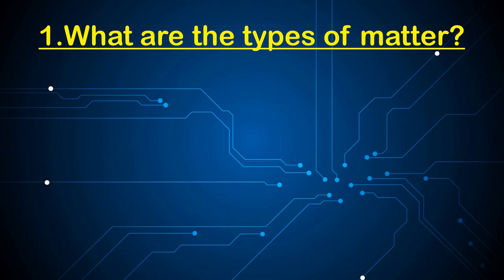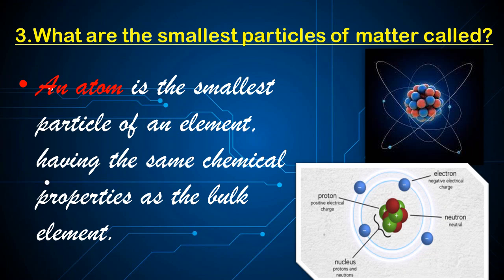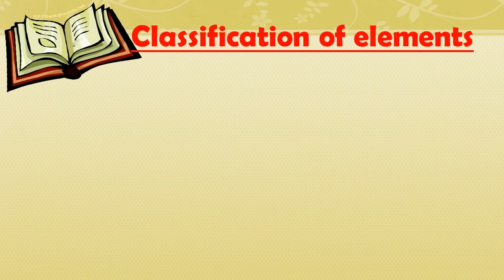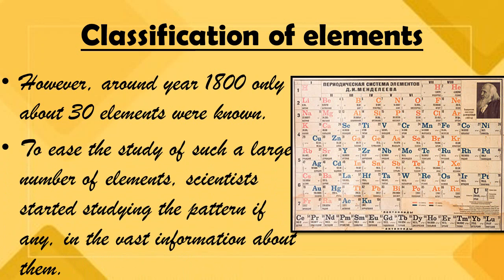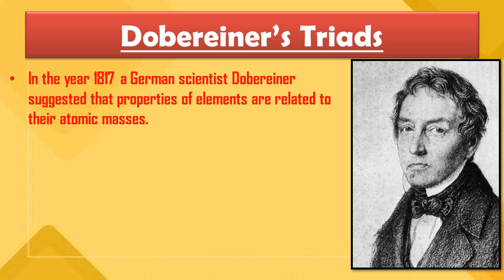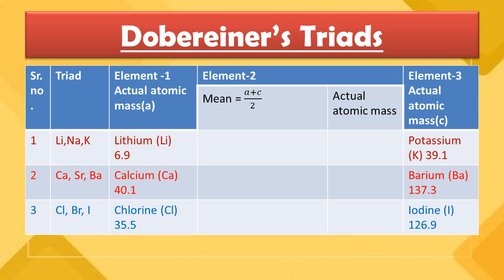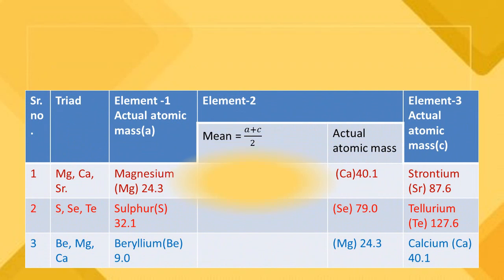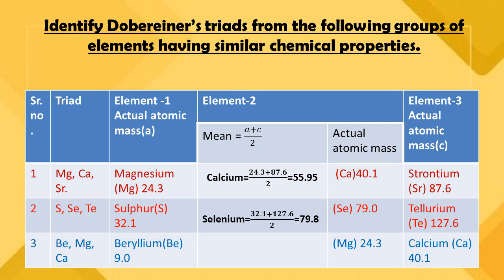Periodic Classification of ELEMENTS. Class10/Sci1 Dobereiner’s Triads .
Welcome everyone,

In this video we shall study a lesson : Periodic Classification of ELEMENTS. Of class 10/Sci 1.

Topic included-
Dobereienr’s triads.